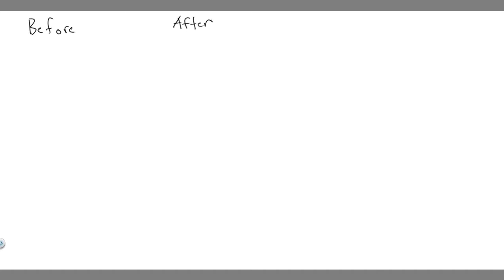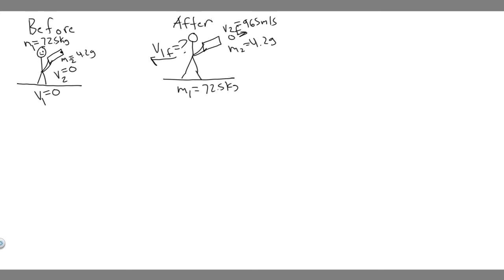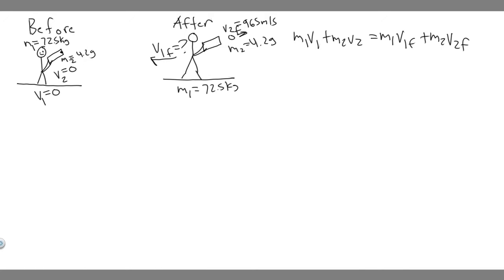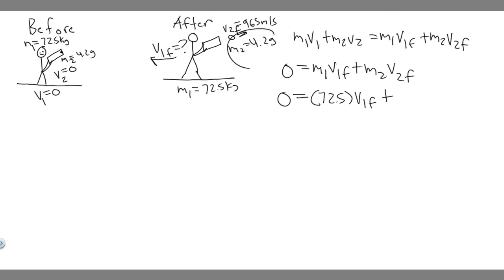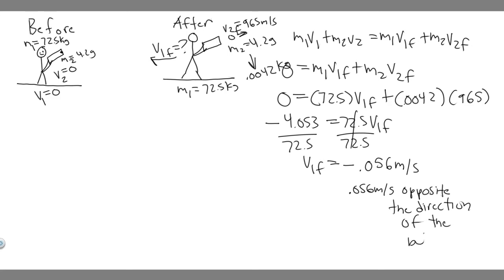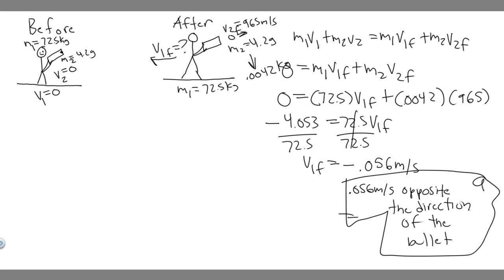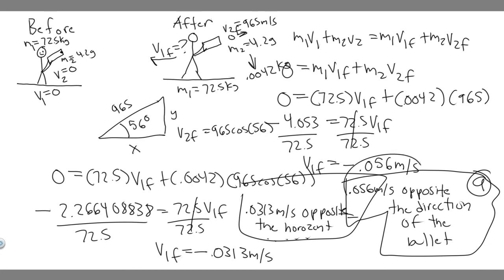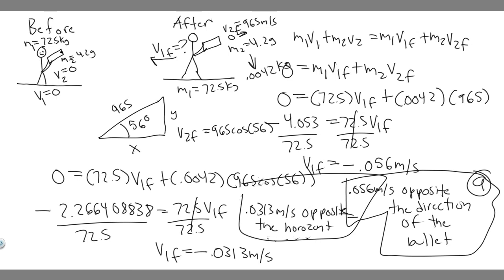A hunter on a frozen, essentially frictionless pond uses a rifle that shoots 4.20g bullets at 965m/s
A hunter on a frozen, essentially frictionless pond uses a rifle that shoots 4.20 g bullets at 965 m/s. The mass of the hunter (including his gun) is 72.5 kg, and the hunter holds tight to the gun after firing it. Find the recoil velocity of the hunter if he fires the rifle (a) horizontally and (b) at 56.0° above the horizontal. .